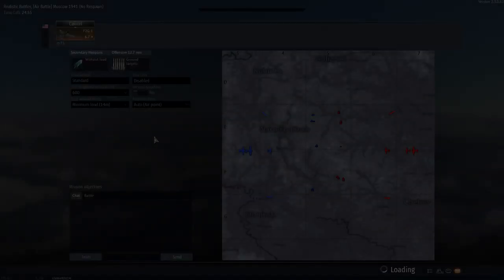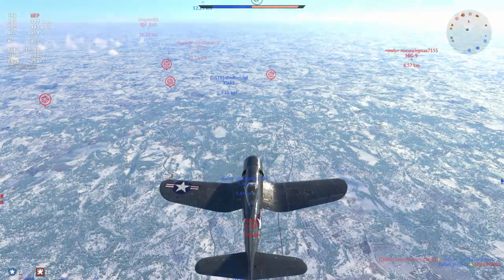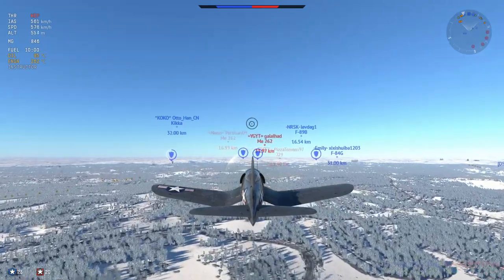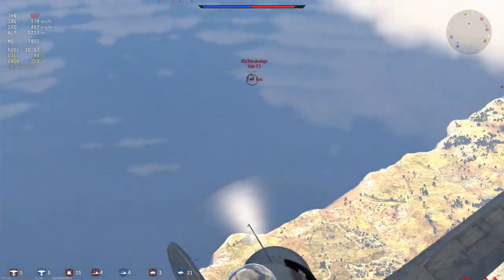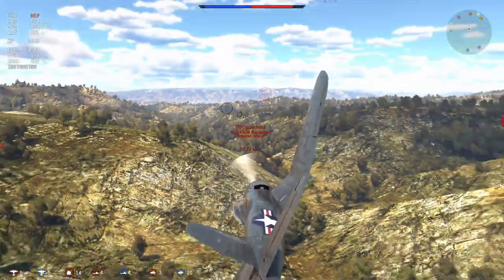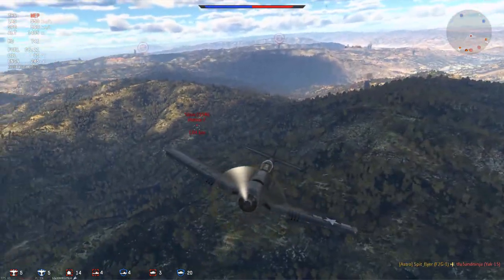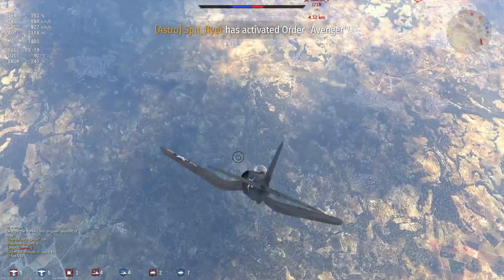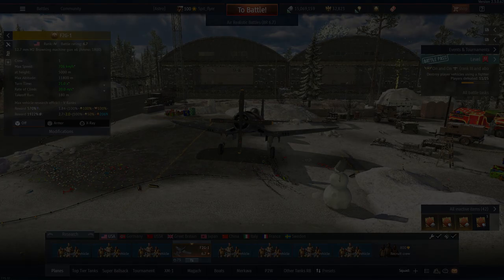3000 Horsepower At 6.7! Pure POWER!: F2G-1 (War Thunder)